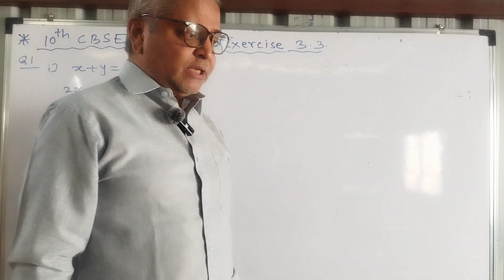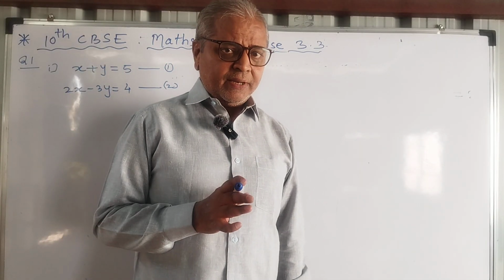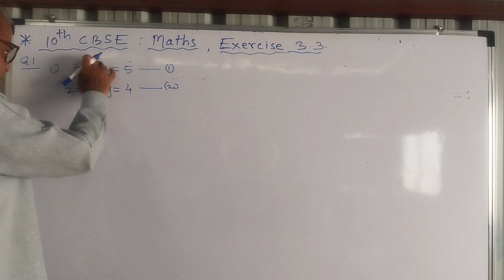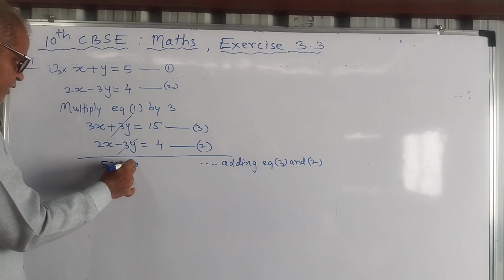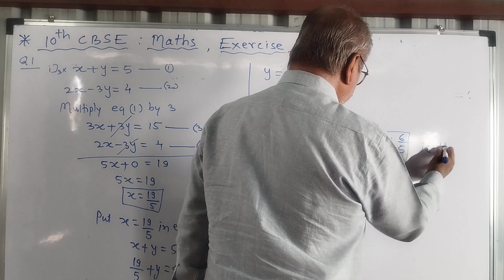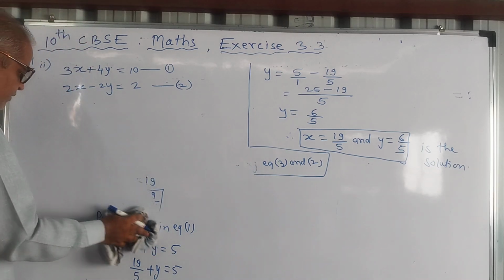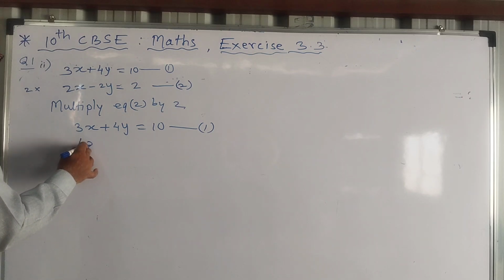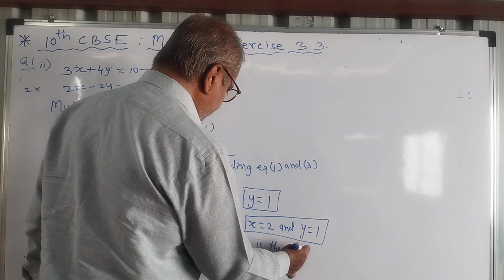Class 10 Maths Ex 3.3 Q1 (i, ii) | Pair of Linear Equations | CBSE Step-by-Step Solution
In this video, we solve Class 10 CBSE Maths Chapter 3 – Pair of Linear Equations in Two Variables, Exercise 3.3 Question 1 (i, ii) step by step.
This explanation is designed to help students understand concepts clearly and solve similar questions आसानी से in exams.
📌 Topics Covered:
Solving pair of linear equations
Step-by-step method
Exam-oriented explanation